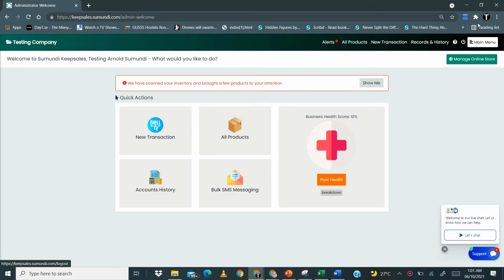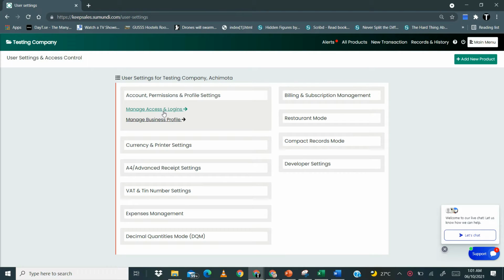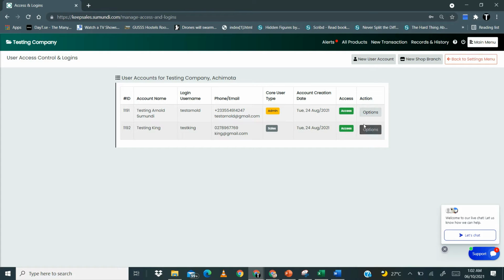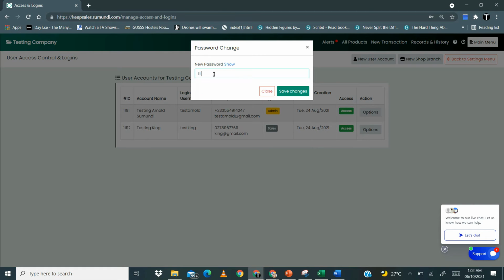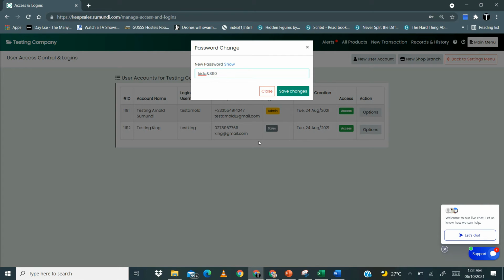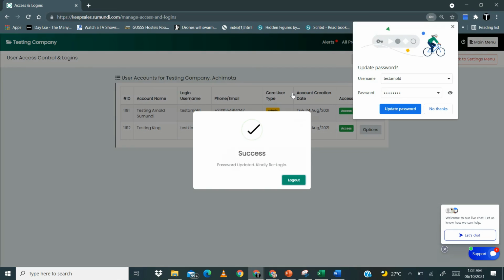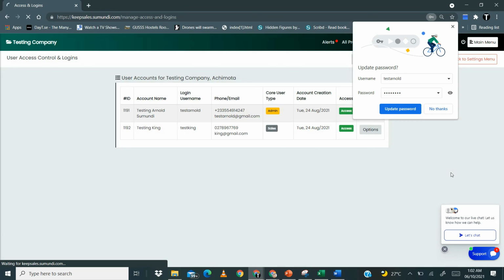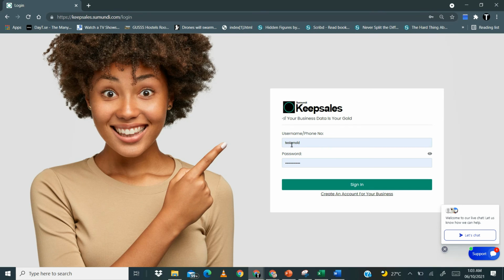Sumundi Keepsales Tutorials - P103: How To Reset Your Password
Here is how to change user passwords in Sumundi Keepsales.